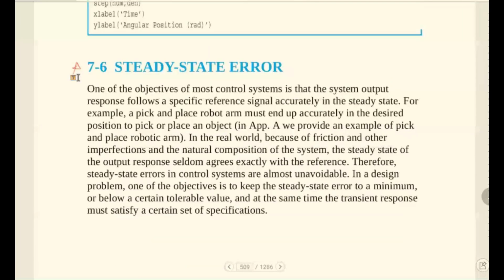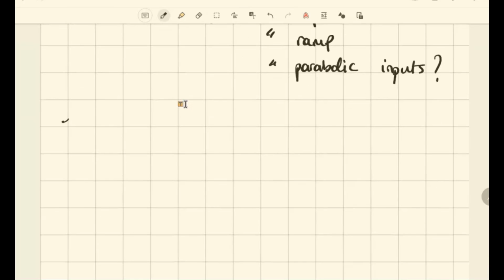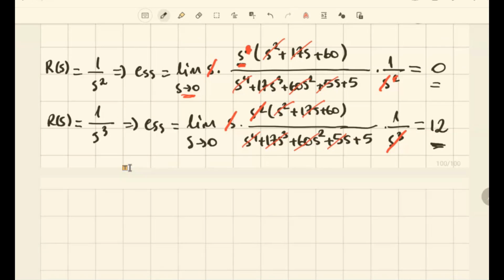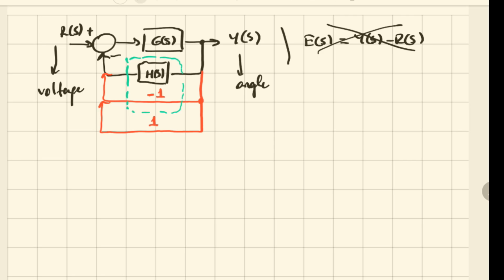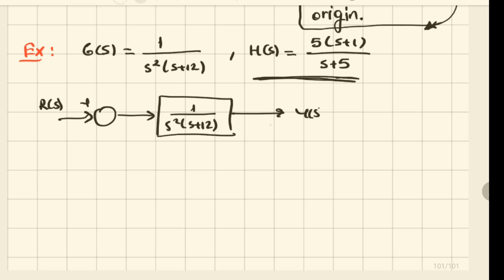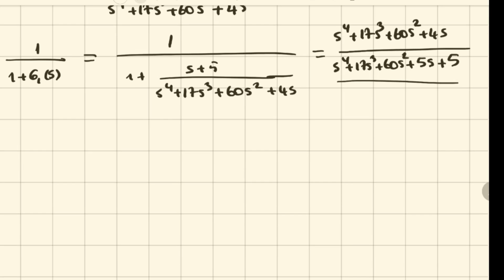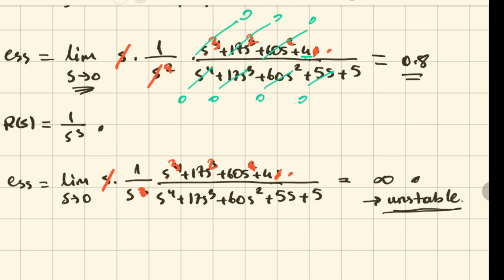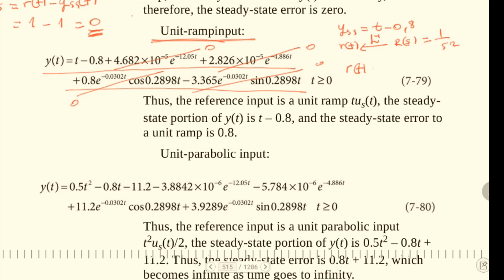7.6. Steady State Error